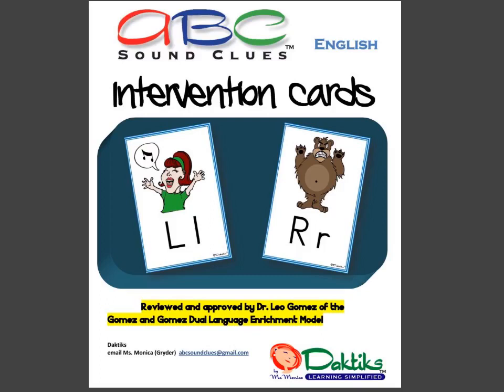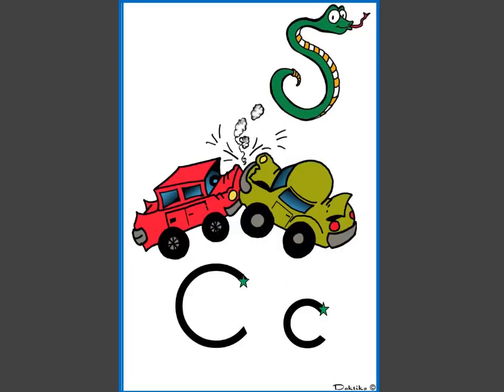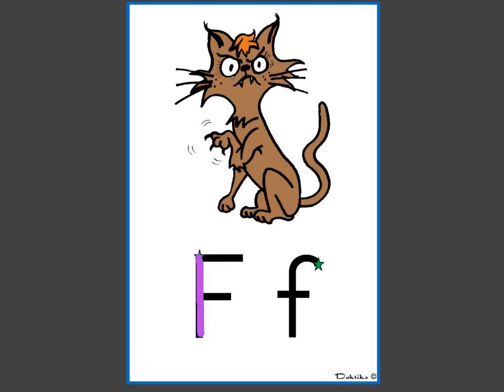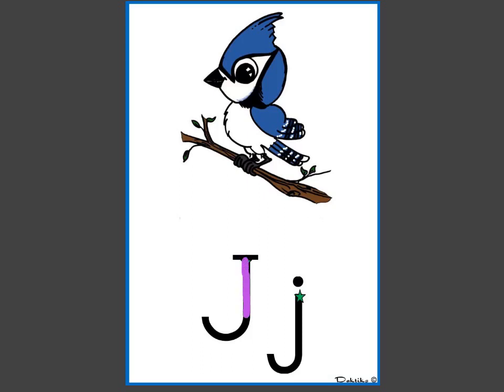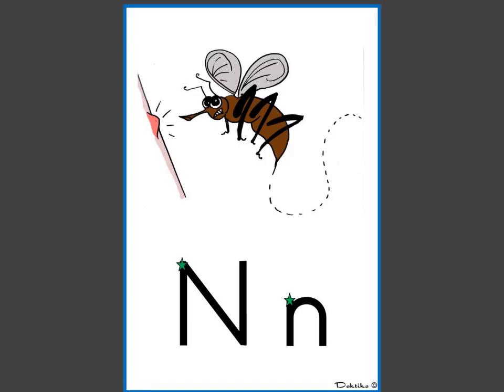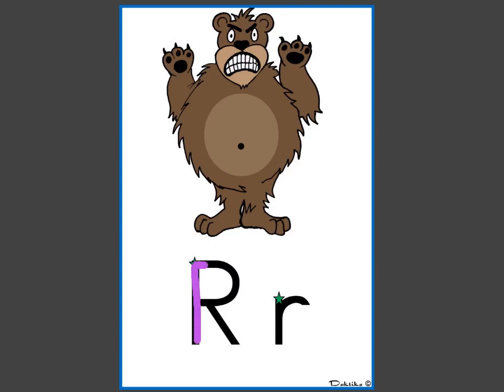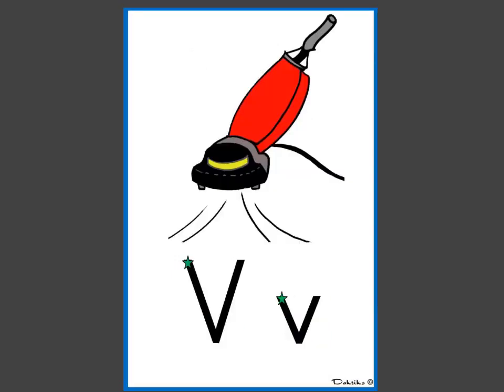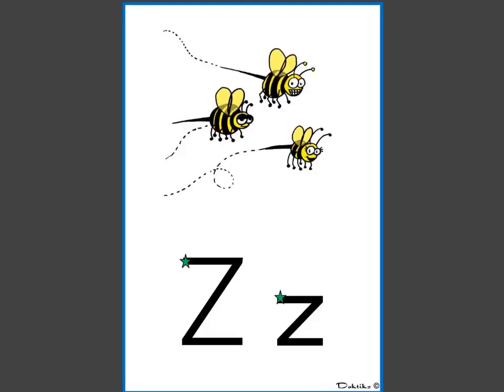ABC Sound Clues Eng Intervention Cards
Follow along to trace the letter and say the name of the letter and the sound it makes.